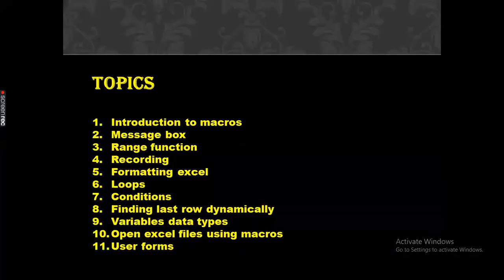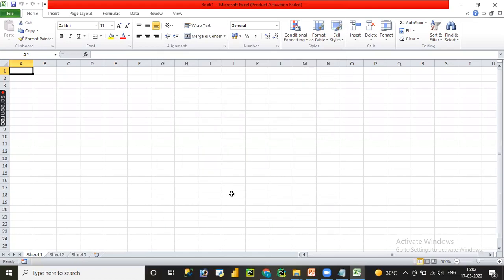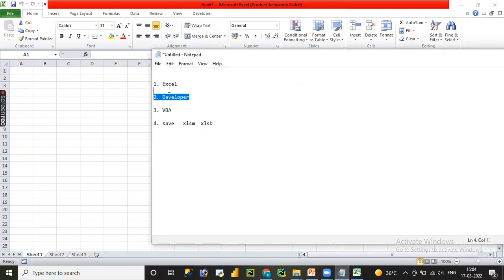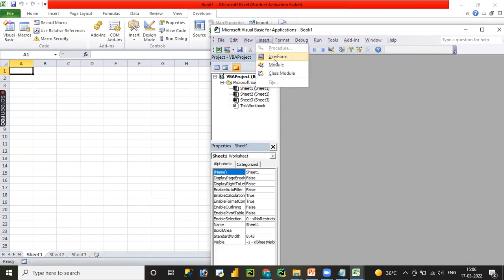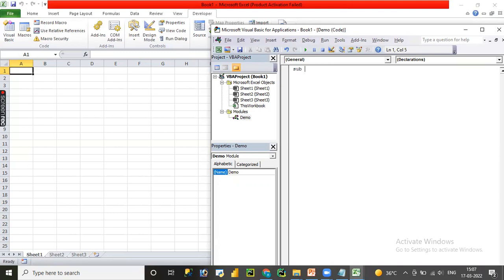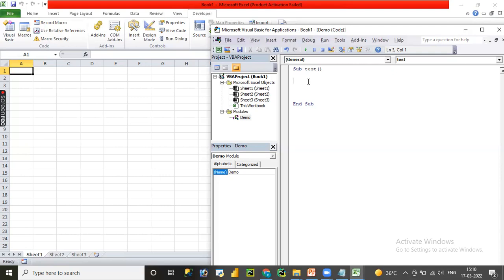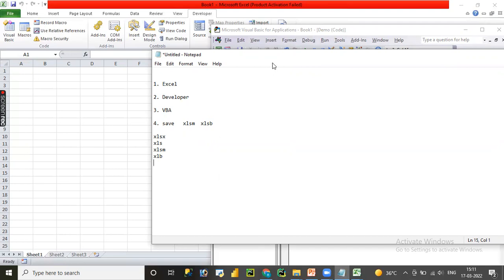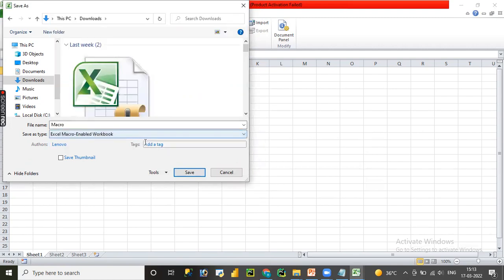Introduction |Excel Macros| Message box | How to learn Excel macros |Part2